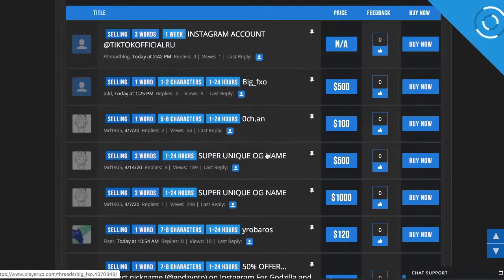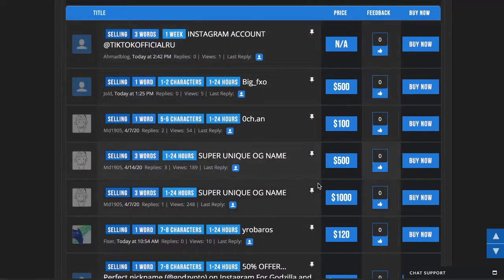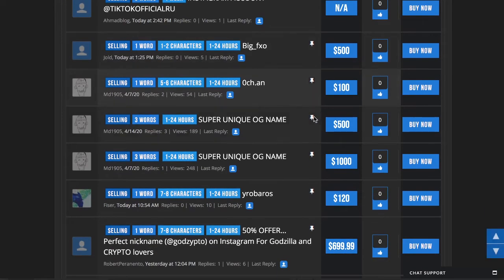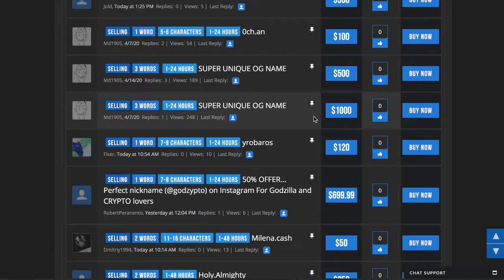Earn $450 Per Word! (Not What You Think) Make Money Online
In this video, I go over how to make money online per word and this tactic probably isn't what you think. If you're looking for easy online jobs that could potentially allow you to make money online fast and work from home, this method could potentially allow you to earn up to $450 per word. Watch the whole video to see exactly what I mean.

My name is Make Money Malik and I help people make money online.